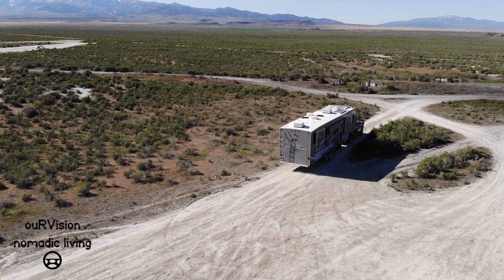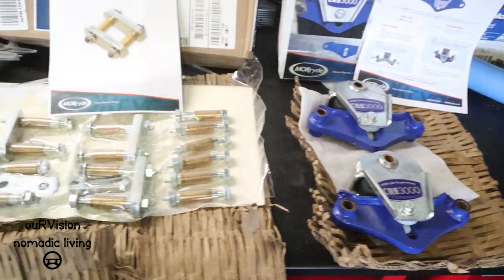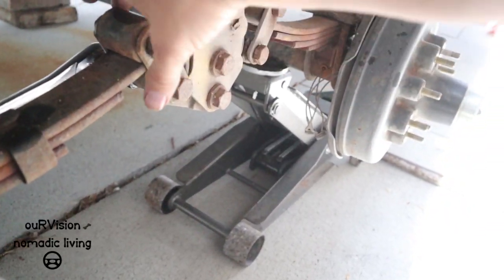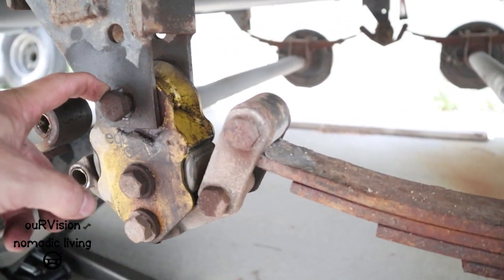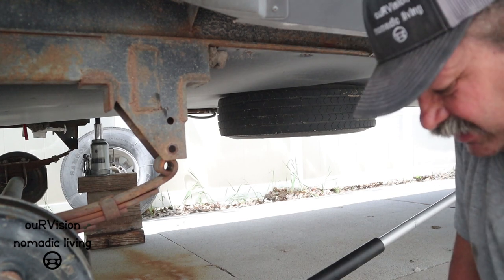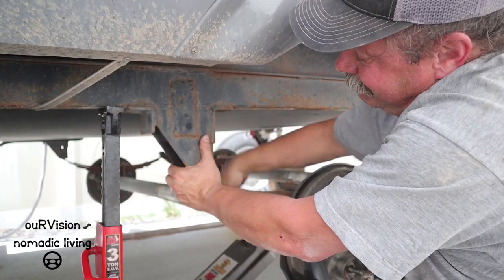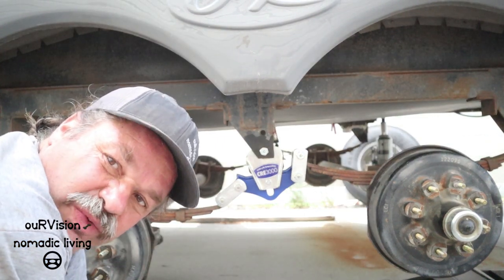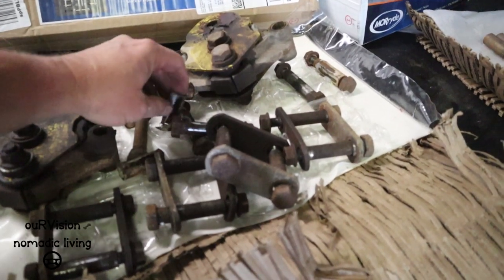IS IT WORTH IT? MORryde CRE3000 Suspension & Wet Bolt Kit Installation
Morryde CRE3000 suspension and wet bolt kit installation. I Install the MORryde CRE3000, and the MORryde Heavy Duty Wet Bolt Kit on our 346FLR Highland Ridge 5th wheel trailer.

Our Amazon Storefront
MORryde Heavy Duty Wet Bolt Kit
MORryde CRE 3000 33" WB Tandam Axle Kit

00:00 Intro
00:34 We own a 2016 346 FLR 5th wheel
01:13 CRE 3000, Wet Bolt & Heavy Shackle Kit
01:46 Getting Started
02:14 Demonstrating worn bushings
02:28 Tools Needed 11/16, 13/16
03:18 Comparing Heavy Shackle Kit to Stock Shackles
04:11 Removing Equaflex
04:46 Showing worn bushing
05:52 Using Ball Joint Press to Hanger Bolts out
07:07 Popping out Bushing on front leaf spring
07:43 Removing RR Hanger Bolt
08:27 Popping out RR Bushing
08:58 Installing RR Bronze Bushing
09:32 Installing RR Hanger Bolt
10:15 Intalling RF Bushing & Hanger Bolt
10:58 Installing CRE 3000
13:48 Torquing the bolts to spec
15:15 Thoughts on the Install
15:50 Showing All Old Parts
16:51 Conclusion